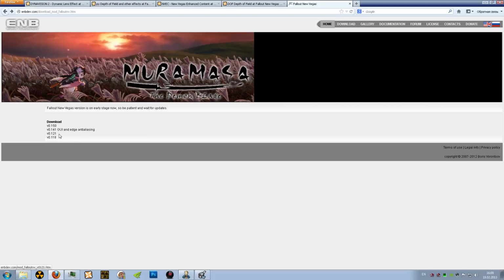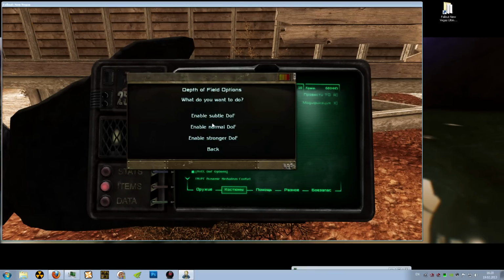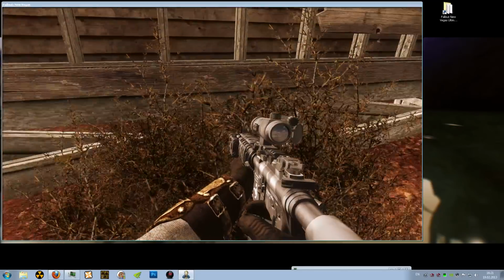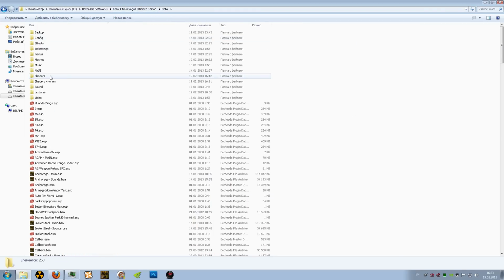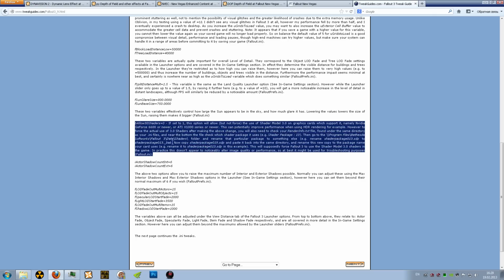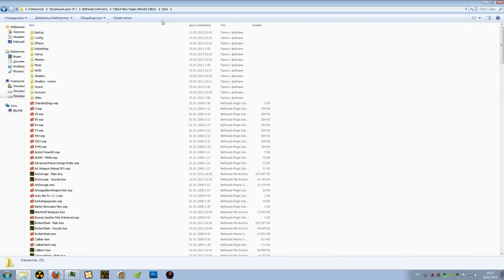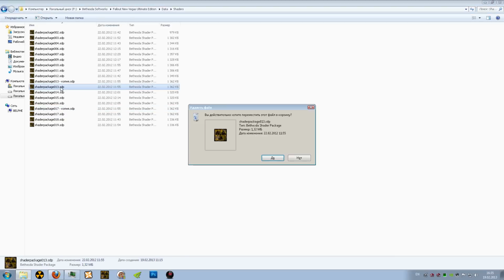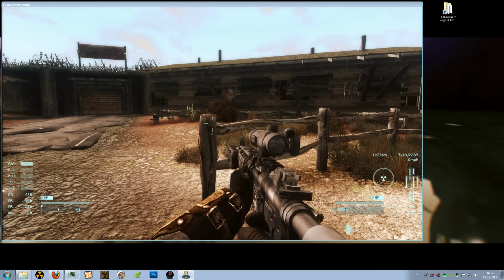ENB transparency fix for ENB 0.150 version and higher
If you like my mods, consider donating to Come Back Alive foundation!

Sorry for this horrible video/audio quality, my FUUUU accent and my voice after illness. Of course english is not my native lang, and it's my first experience to make video in english. Still need some practice =D

Copypaste of shader tweak with fixed package number:
"bAllow30Shaders=0 - set to 1, this option will allow (but not force) the use of Shader Model 3.0 on graphics cards which support it. This can potentially improve performance when using HDR rendering for example. However to force the actual use of 3.0 Shaders after making the above change, you will also need to check your RenderInfo.txt file, found under the same directory as your .ini files, and near the bottom the file check which shader package it uses (e.g. Shader Package : 13). Then go to the \\Program Files\Bethesda Softworks\Fallout 3\Data\Shaders\ folder and rename that particular package to something else (e.g. rename shaderpackage013.sdp to shaderpackage013._bak. Now copy shaderpackage017.sdp and paste it back into the same directory, and rename this new copy to the package name your card uses (e.g. rename it to shaderpackage013.sdp in this example). This will supposedly force Fallout 3 to use the Shader Model 3.0 shaders in the game."